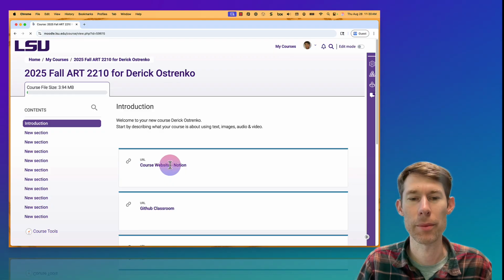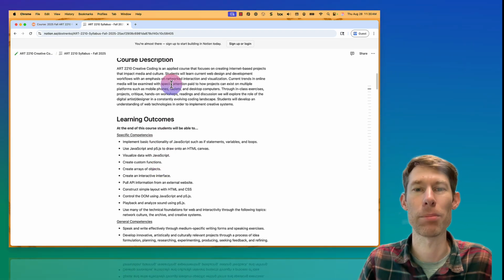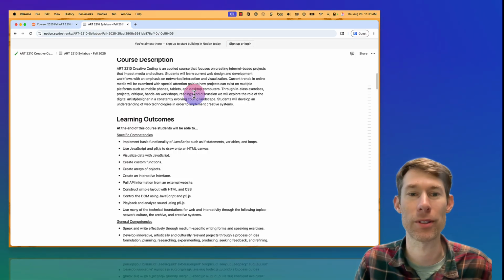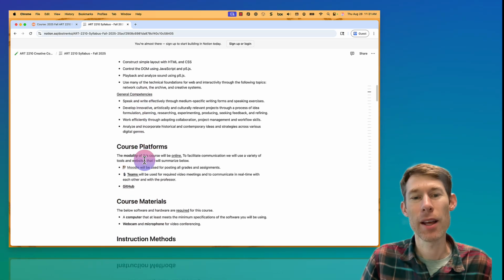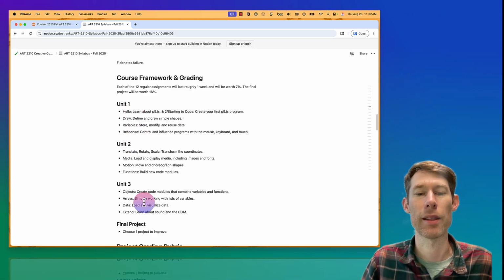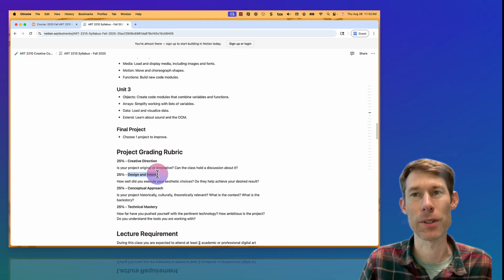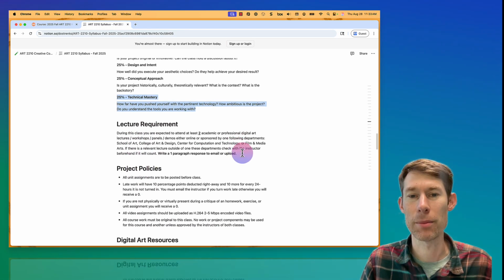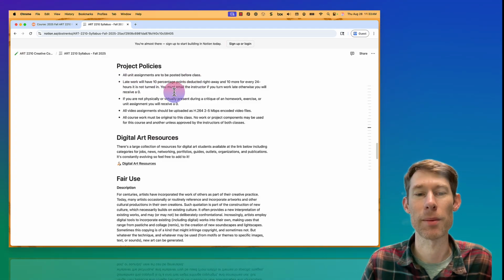1. Welcome to Creative Coding!